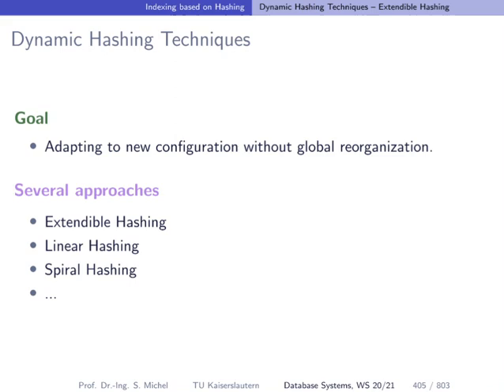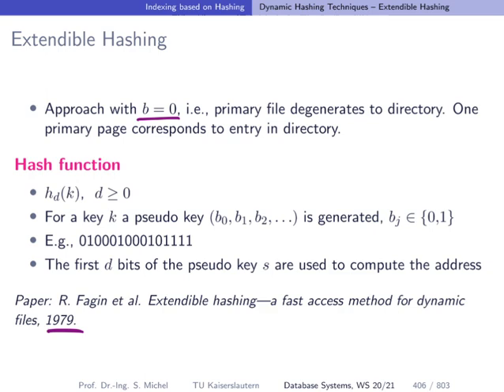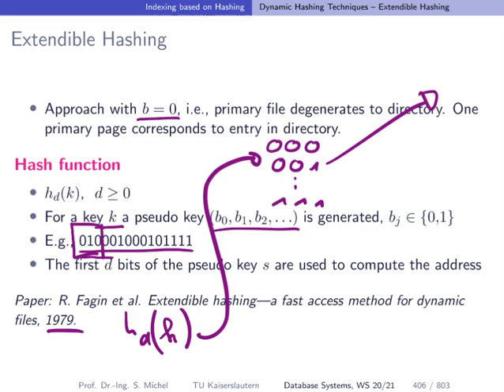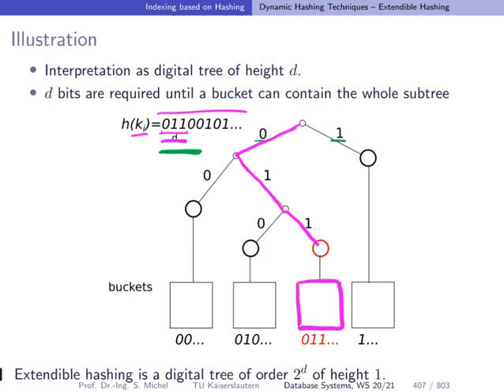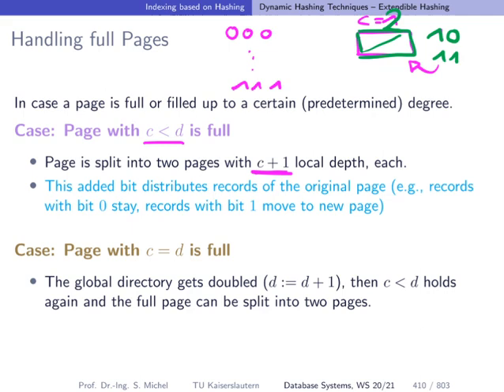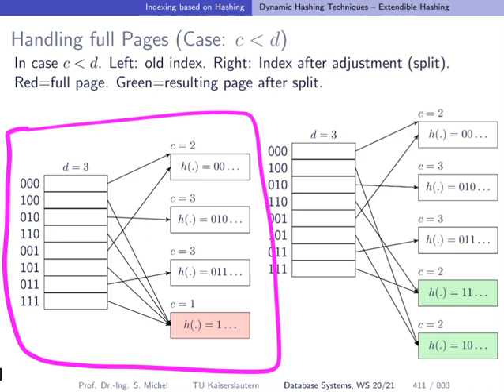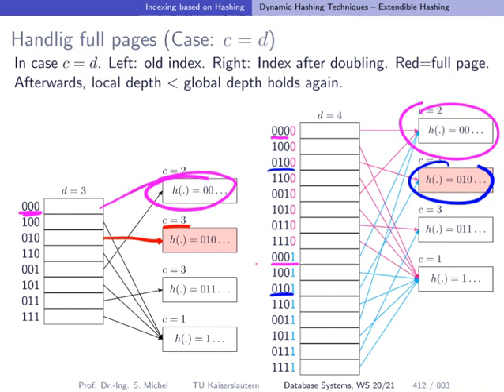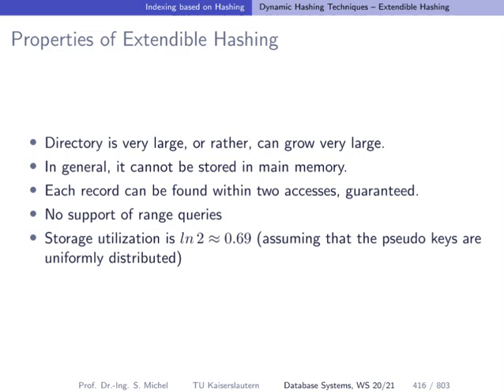038 extendible hashing